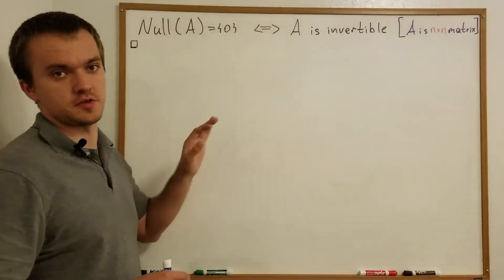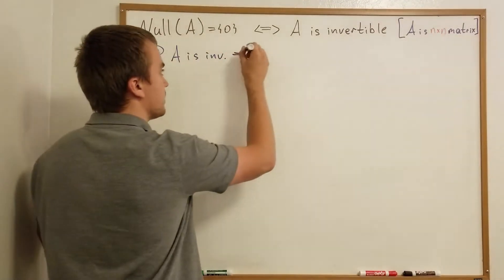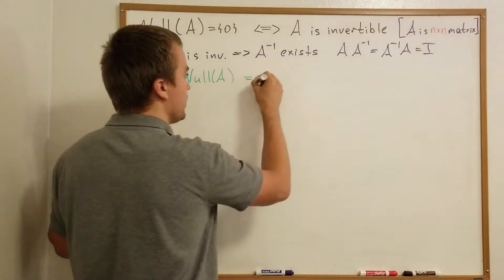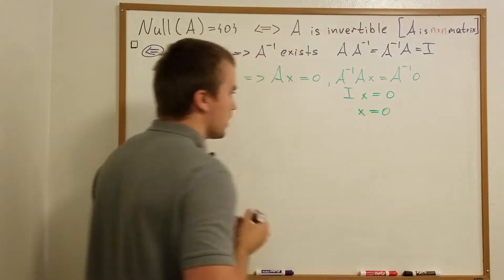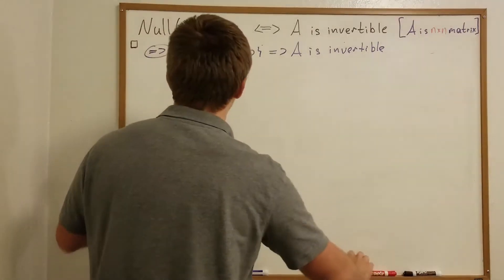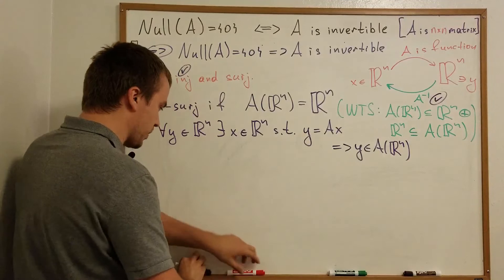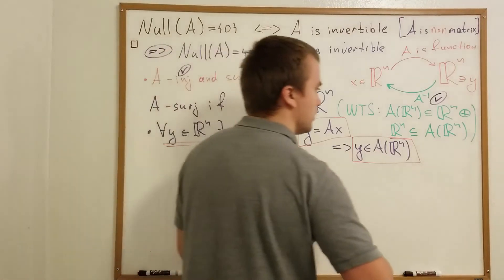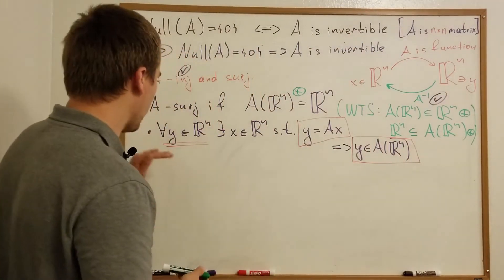Linear Algebra 3.4. When a Matrix is Invertible? Part 1.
In this video, we are going to prove that an nxn matrix A is invertible if and only iff Null(A)={0}.